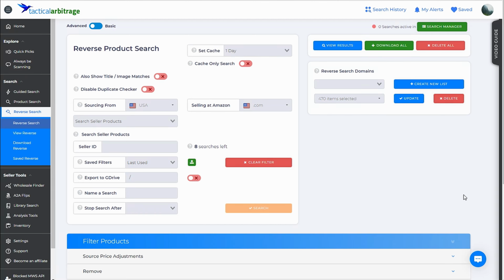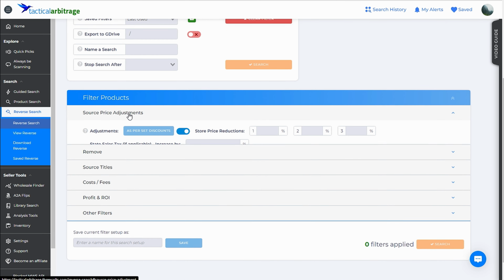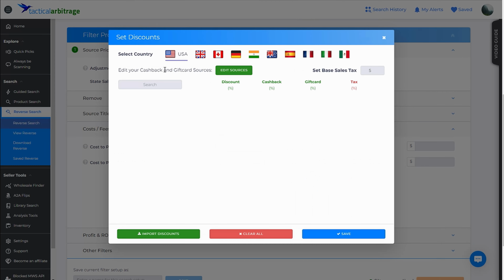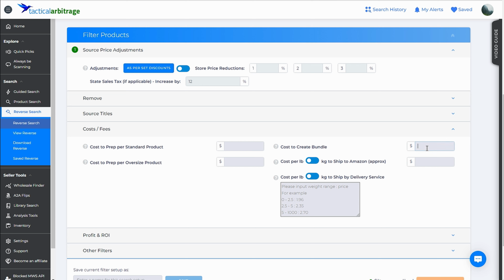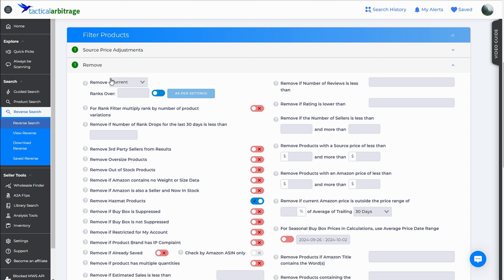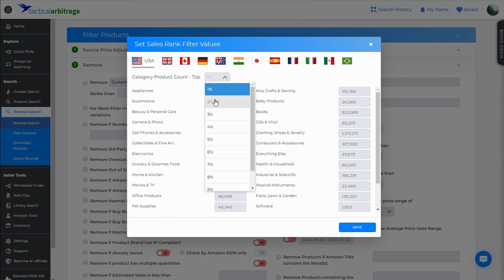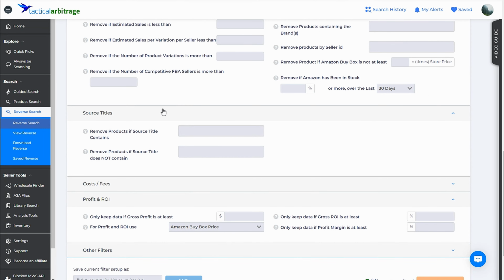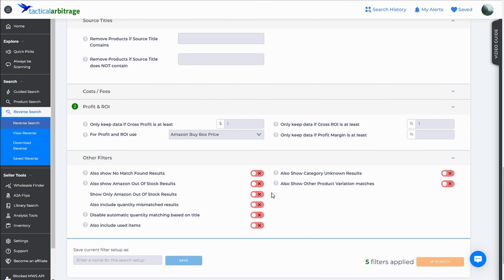How to Use Filters in Tactical Arbitrage's Reverse Search | Advanced Guide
In this video, we walk you through the advanced filtering options available in Tactical Arbitrage's Reverse Search. Learn how to fine-tune your scans by using filters such as state sales tax, store price reductions, cost and fees, and more. We also cover crucial filters like sales rank, removing Hazmat products, and even the IP complaint filter (exclusive to Pro subscribers).

If you're looking to get the most out of your Reverse Search and maximize your sourcing strategies, this guide is for you. Don't miss out on essential tips to help you increase your gross profit and ROI.

For more advanced sourcing strategies, consider joining our free customer coaching classes.

0:00 - Introduction to Reverse Search Filters
0:06 - How to Enable Advanced View
0:21 - Source Price Adjustments & Cost Filters
0:52 - Using State Sales Tax Filter
1:07 - Store Price Reductions & Manual Discounts
1:50 - Cost and Fees: Prep and Shipping
2:15 - Removing Hazmat Products
2:35 - Setting a Sales Rank Filter
3:01 - How to Customize Sales Rank per Category
3:36 - Using the IP Complaint Filter
4:00 - Remove Products by Source Title
4:18 - Gross Profit & ROI Filters
4:31 - Using the Buy Box Price Options
4:44 - Adding No Match Found Results
5:09 - Conclusion & Coaching Class Info